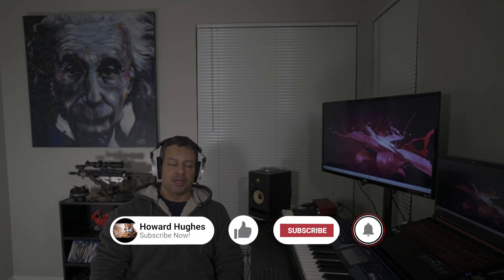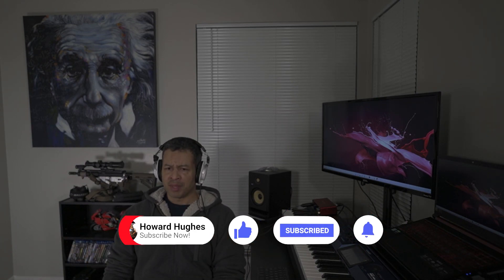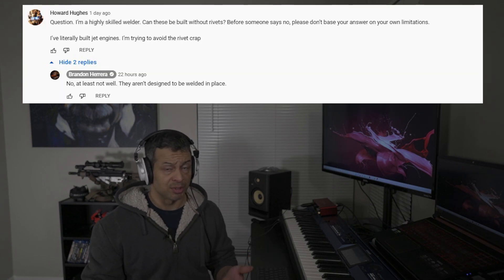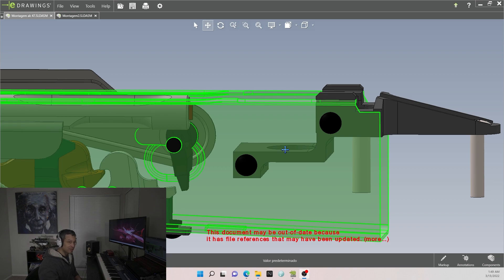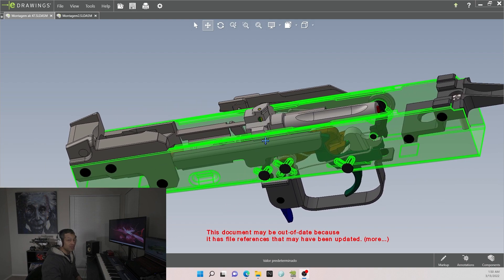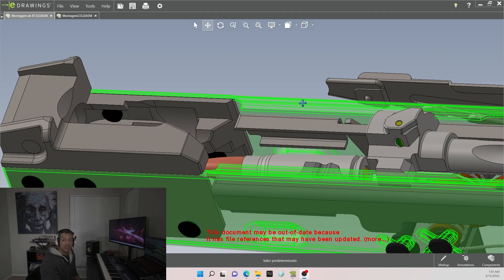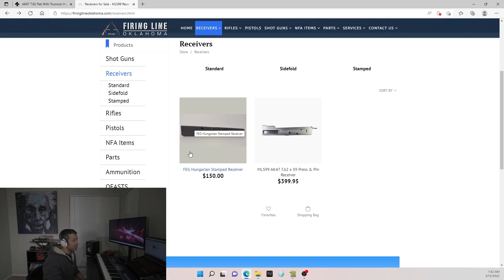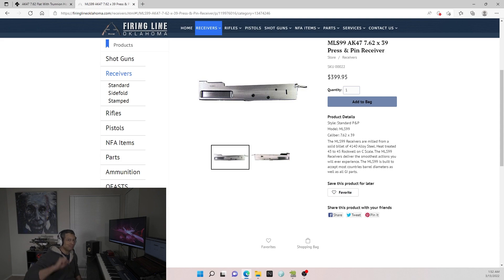Welding the AK-47 - Response to Brandon Herrera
Can the riveted components of the AK-47 be welded? I say yes.

When it comes to metal fabrication, rivets and fasteners are used for particular reasons. Sometimes we bolt something in so parts can be swapped. Other times we bolt something together because it is cheaper than welding.

The AK-47 is an amazing piece of engineering from both the design and manufacturing standpoints. The weapon is extremely reliable due to its simplicity and the weapon is also relatively easy and cheap to mass produce.

AK-47 receivers can be bought as flats which cost $50.
They can be bought with the bends for $150.
Or they can be bought milled for $350.

3 different price points based upon the cost of manufacturing.

Even though there are no "welded" versions of the AK-47 receiver, based on the aforementioned prices, a functional welded receiver similar to a milled receiver could potentially be $300 because you have to pay a skilled tradesman.

These can be welded. The reason they are not: labor costs.